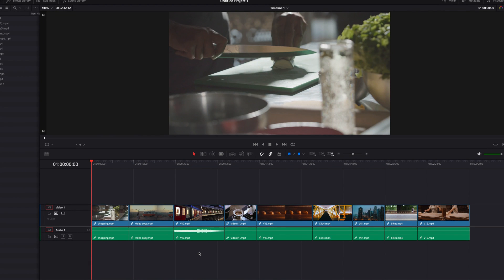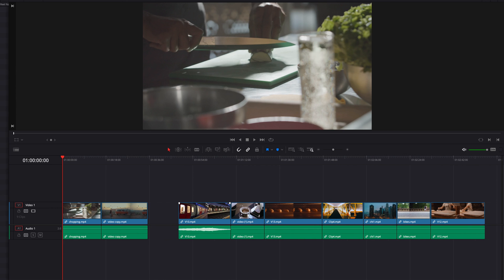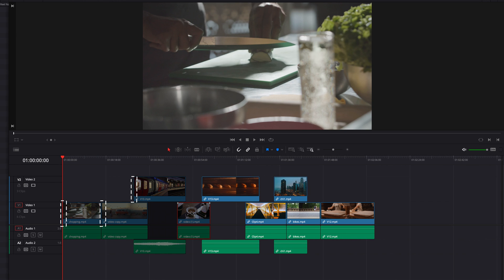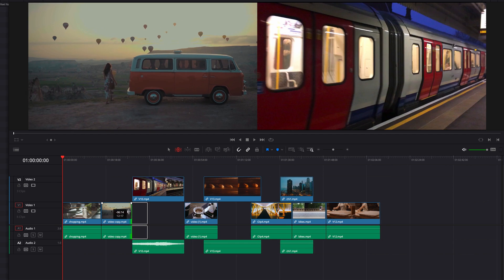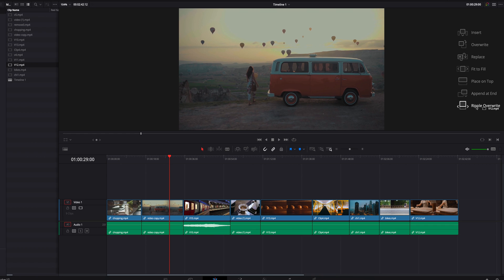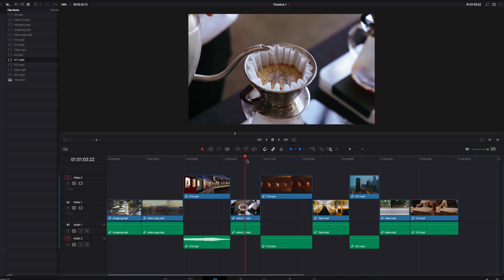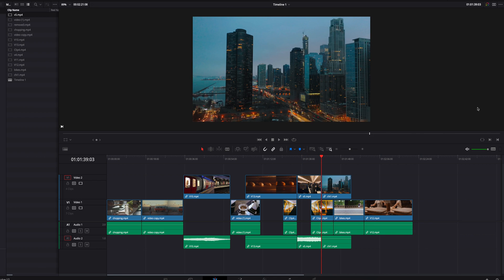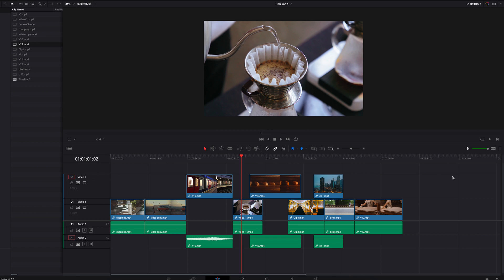What is Ripple Editing (Rippling) in DaVinci Resolve - Beginner Tutorial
Happy New Year, everyone! Let's kick off 2022 with a comprehensive look at ripple editing aka. rippling and understand how exactly it works in DaVinci Resolve by looking at common examples like ripple delete, ripple trim, ripple overwrite and insert. So, let's dive right in!

Key Takeaways:
00:00 Overview of Rippling
00:40 Ripple Delete
03:02 Ripple Trim
04:33 Ripple Overwrite
07:52 Insert